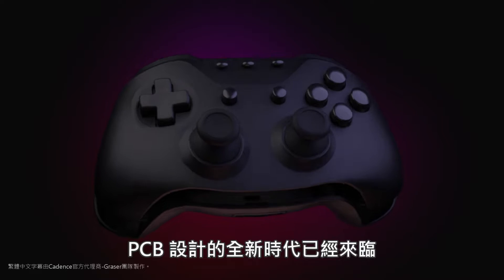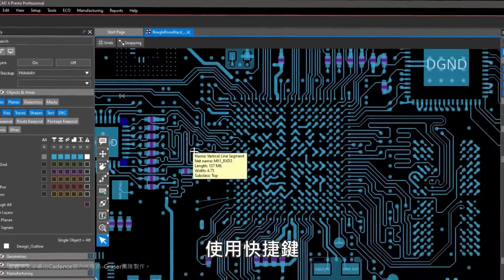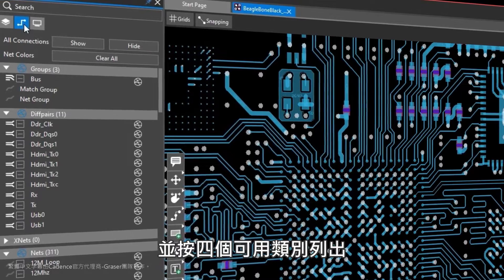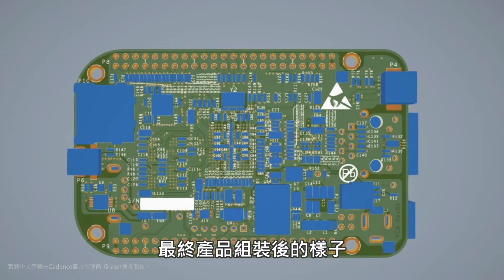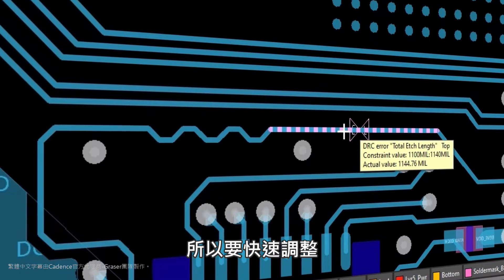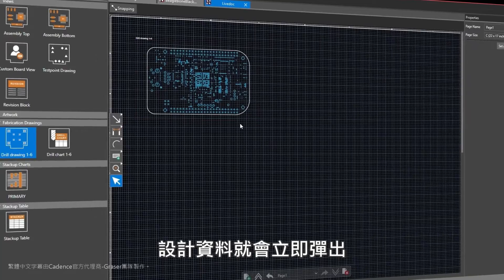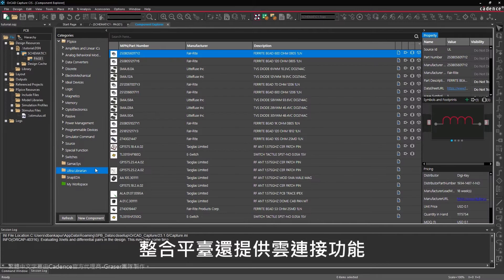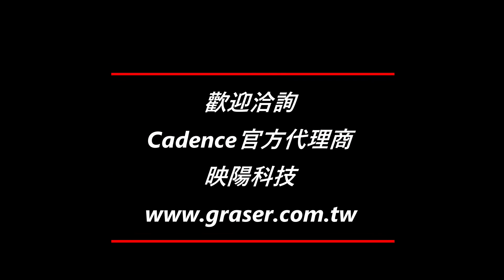OrCAD X : 新一代 AI 驅動的電子設計與分析平臺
新一代 AI 驅動的 OrCAD X 平臺，支援 Cadence OnCloud，助力PCB設計提速 5 倍